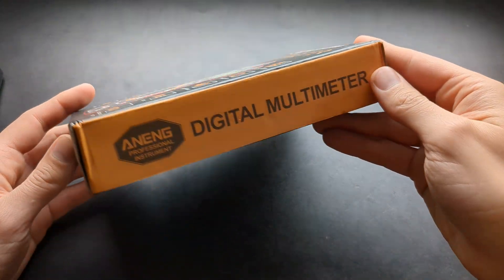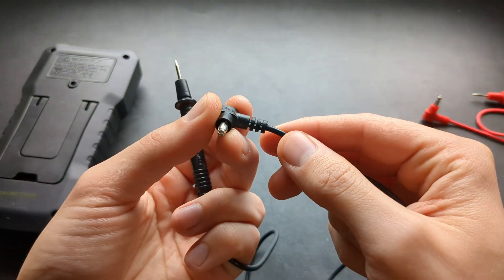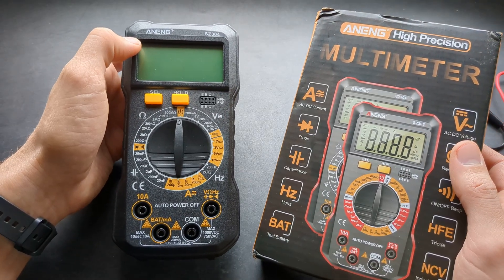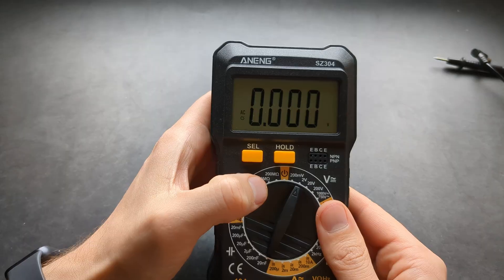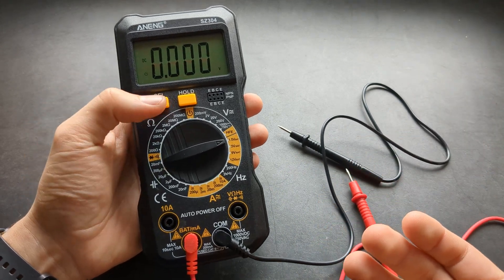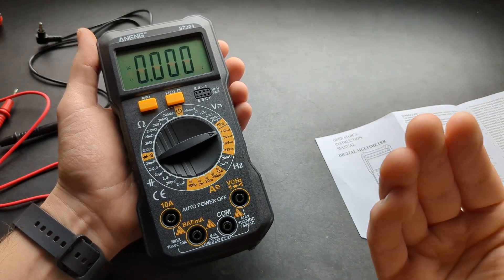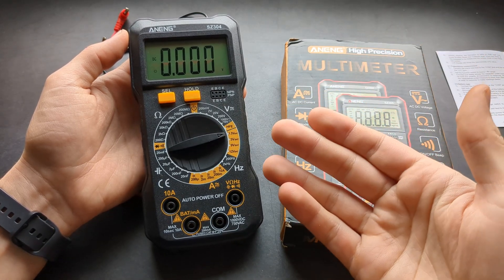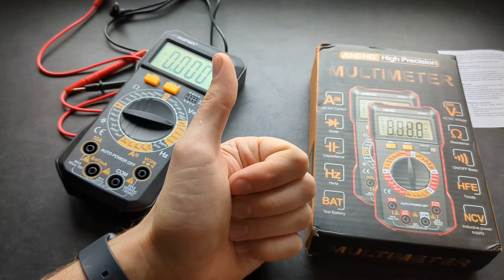The Best Cheap Multimeter You SHOULD Buy! ANENG SZ305 & SZ304 Review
Easily the Best Affordable Digital Multimeter with Decent Enough Quality. ANENG SZ305 & ANENG SZ304 Multimeter